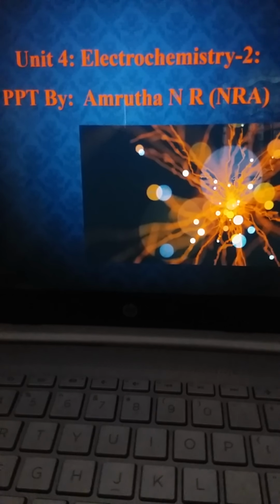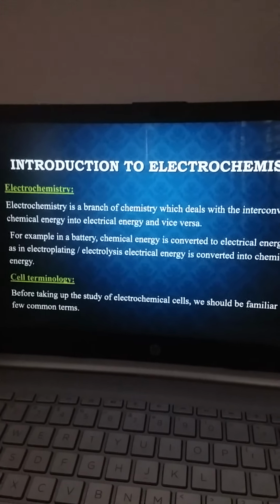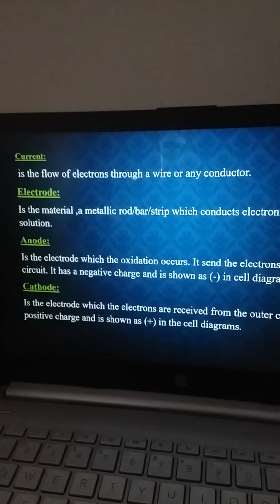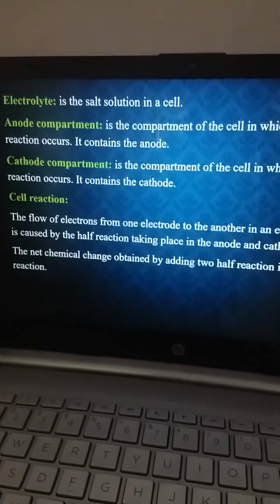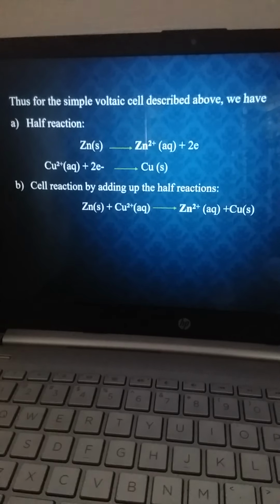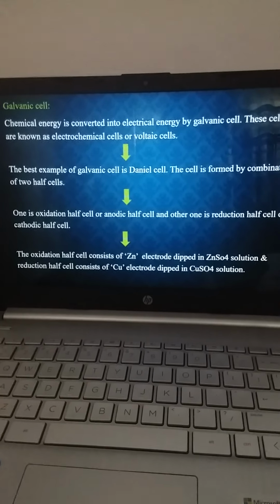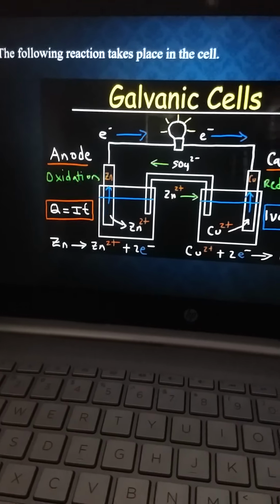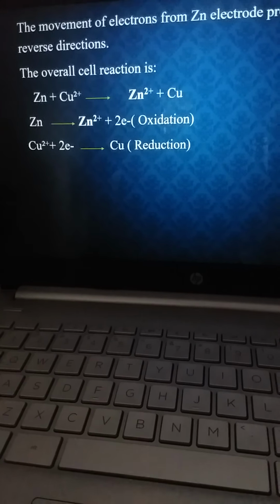Physical chemistry: unit 4: paper 4: Electrochemistry part 2